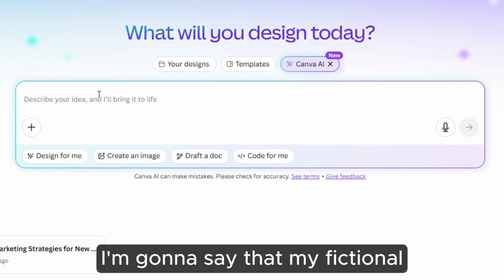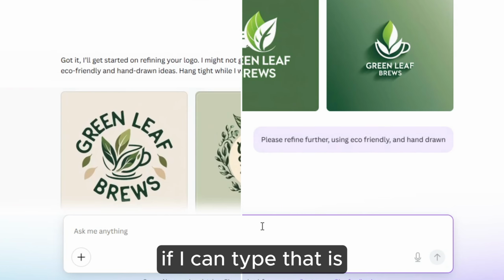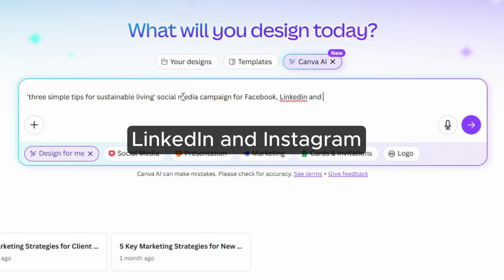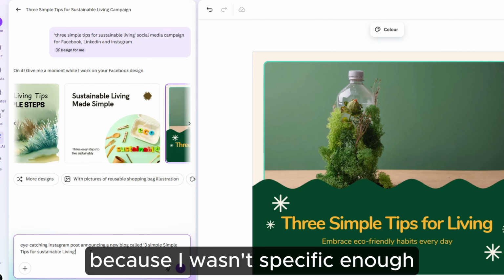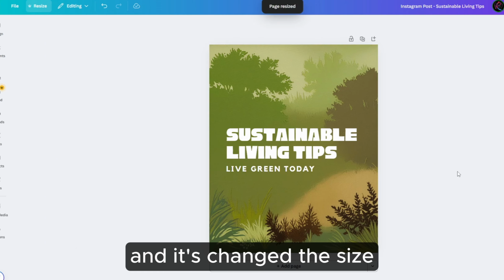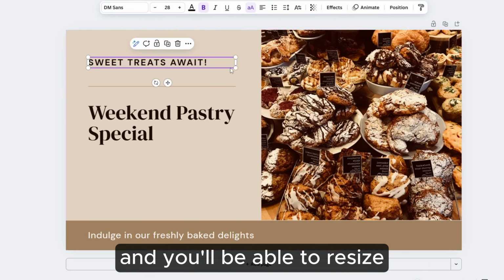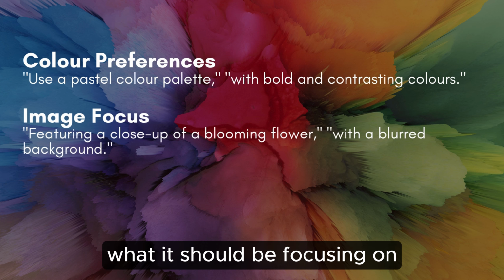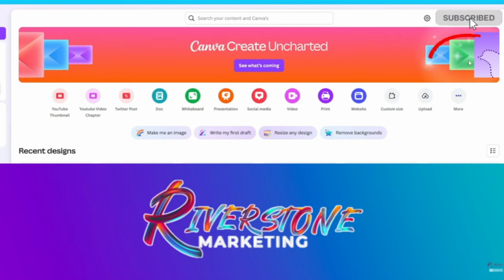Canva AI Design Create Logos & Social Media Graphics FAST No Designer Needed!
Are you a small business owner or marketer struggling to create stunning visuals without a graphic designer? In this video, we'll dive deep into Canva AI's powerful design tools and show you how to generate professional logos, eye-catching social media posts, and more, simply by using your words!

Discover the magic of Canva AI as we walk you through practical examples, including:

Designing unique business logos with AI.
Generating engaging social media graphics for Facebook, Instagram, and LinkedIn.
Mastering advanced AI prompting techniques to get exactly the design you envision.
Say goodbye to design headaches and hello to incredible visual content in minutes.

If you're looking for quick graphic design tips and want to leverage the power of AI for marketing, this Canva AI tutorial is for you.

What amazing designs will you create with Canva AI? Share your ideas and experiences in the comments below!

If you found this guide helpful, please give it a big thumbs up and subscribe to Riverstone Marketing for more in-depth tutorials and tips to help your small business shine online.

Next Up: Get ready for our next video, where we'll dive into the power of Canva Sheets and how you can visualize your data like never before!